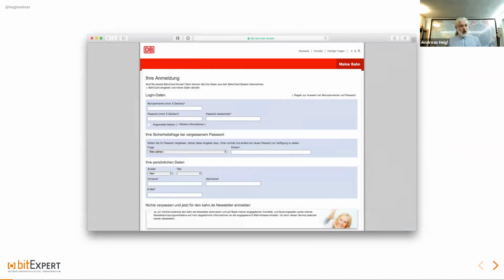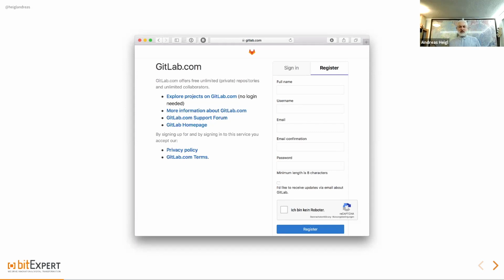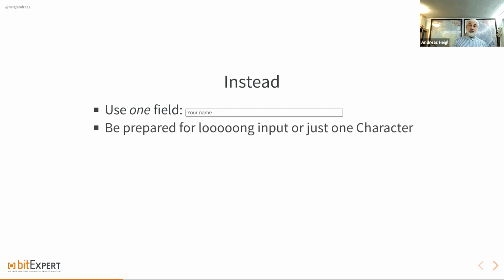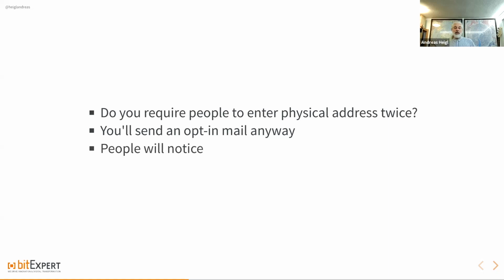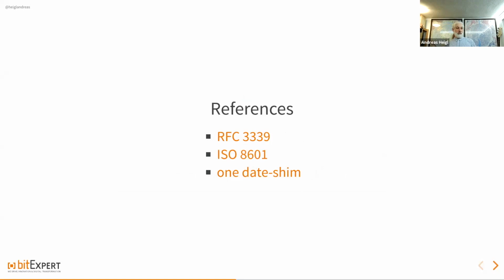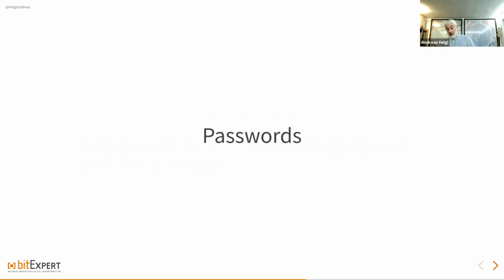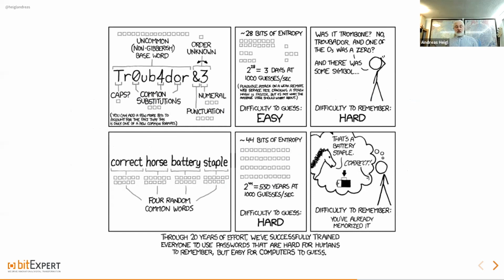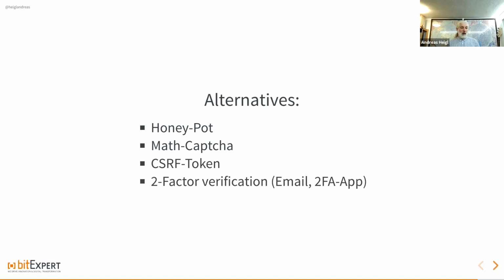The First Contact - Andreas Heigl - PHPSW: Surviving First Contact, January 2021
'The First Contact', presented by Andreas Heigl at the PHPSW 'Surviving First Contact' virtual meetup in January 2021.

So you did a great job with your website and now your customers want to get into contact with you. They actually want give you their holy grail and apply for a login. And that's where it usually starts to go south. So many things can go wrong with a registration form that your customer doesn't really feel welcome or safe. In this session we will debug a few real-life examples from a user-experience Point of View. By analysing that we will find ways to make the first contact of a user with our application a better experience. And you don't need to be a coder to see why and how to improve your next registration form.